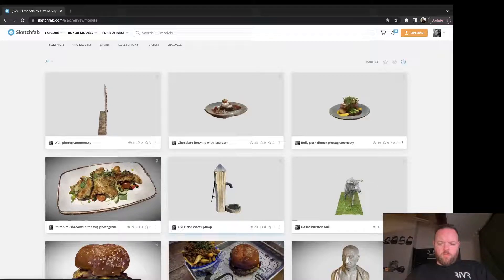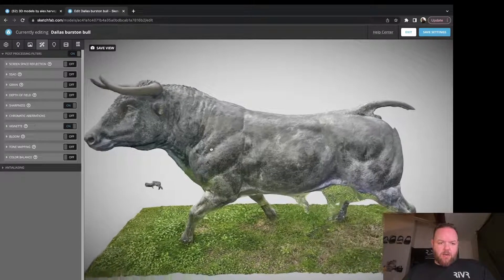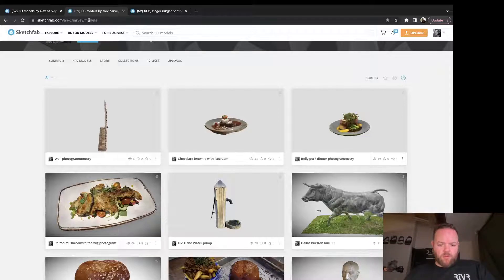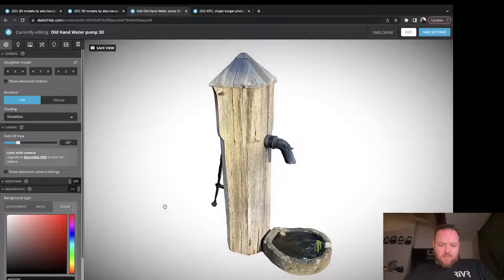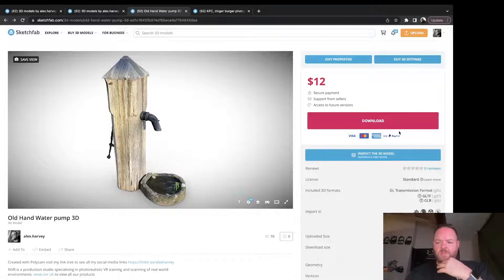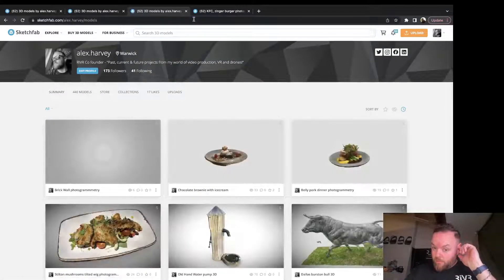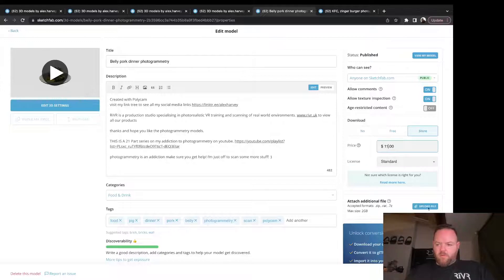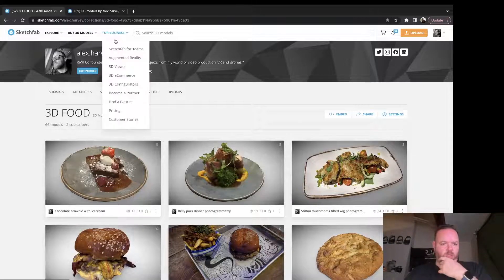How to add sketchfab thumbnails and shadows to photogrammetry 3D models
RiVR is a production studio specialising in photorealistic VR training and scanning of real world environments. to view all our products

thanks and hope you like the photogrammetry models.

photogrammetry is an addiction make sure you get help! I’m just off to scan some more stuff! :)